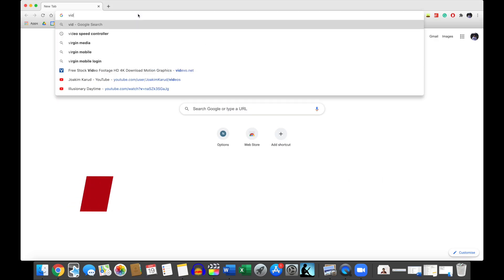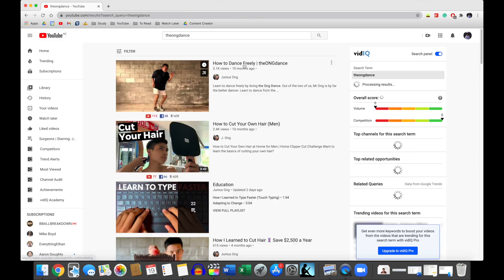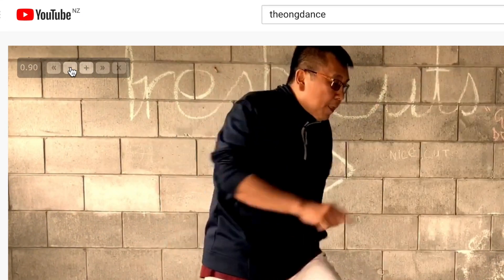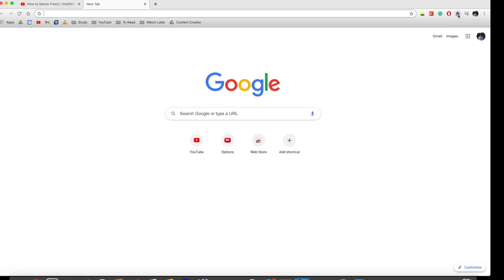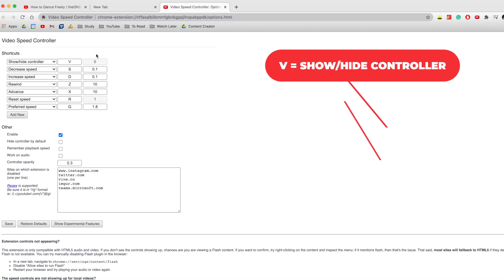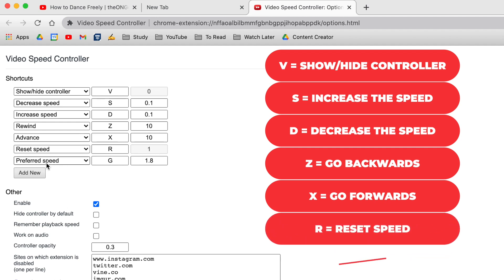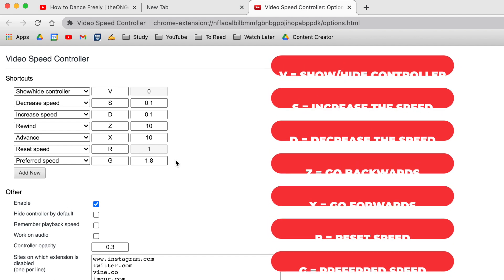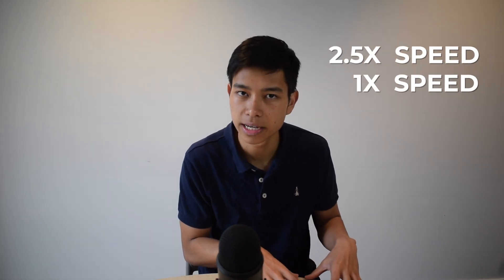How to SPEED UP Any Video - Chrome Extension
Lectures too slow? Want to speed up your YouTube Videos?
This Chrome extension will allow you to speed up your videos to your desired speed.

You'll be able to speed up or slow down HTML5 audio/video with shortcuts!